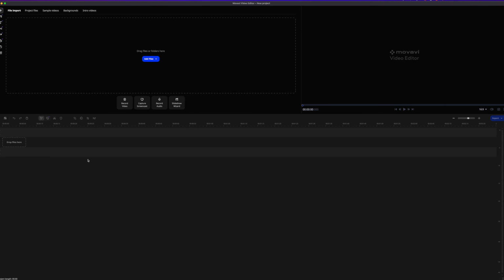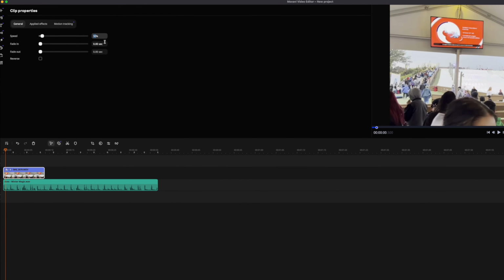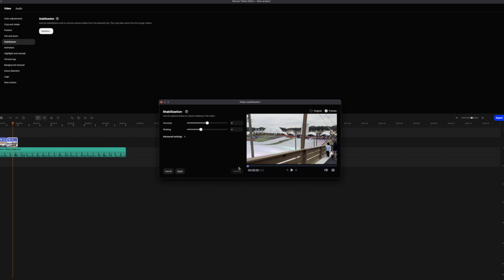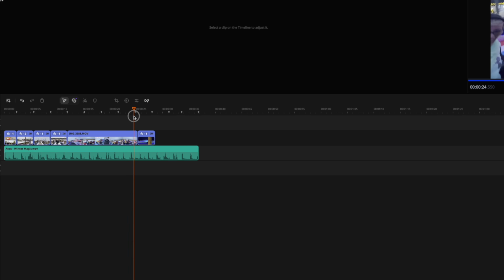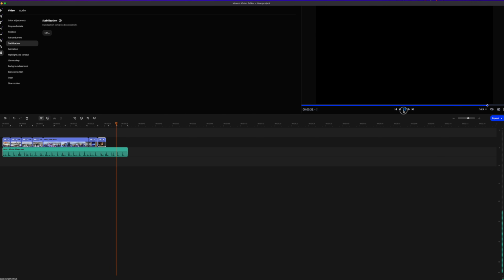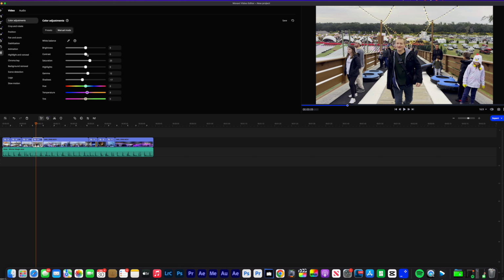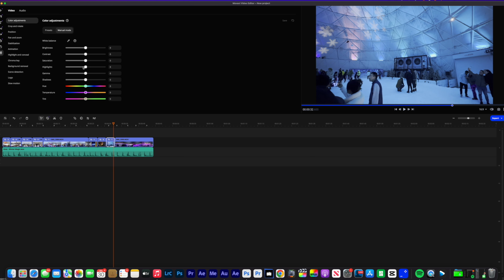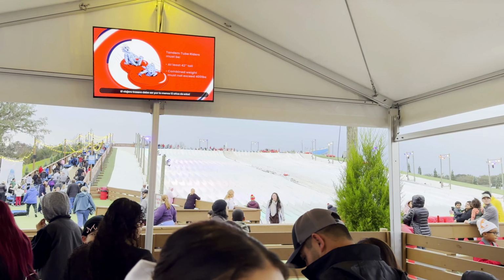Getting started with Movavi Editor 24 | How to edit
If you are new to filmmaking and looking for a easy to understand editor try Movavi, below there is a 7 day trial or you can purchase it with 20% off

Get Your Part 107 & Start Making 💵 Money 💵 With Your Drone👇🏻

Other Pilot Instiitute Courses 👇🏻

🎥 Other Lenses: 🎥

🎤 Audio: 🎤

🔭 Camera Accessories: 🔭